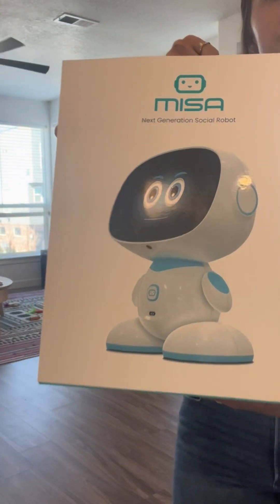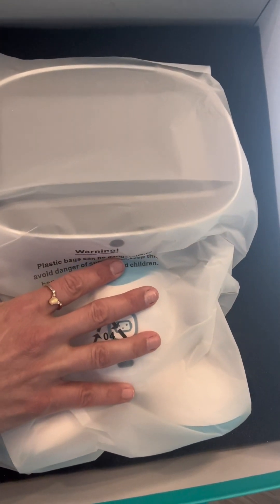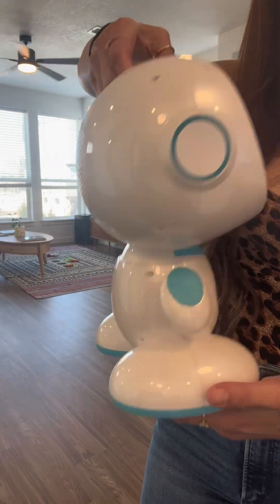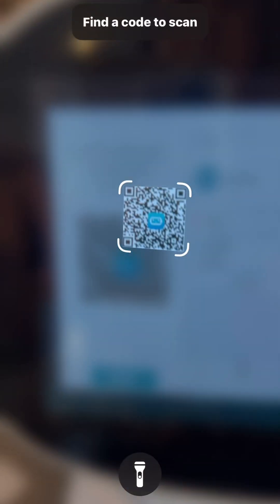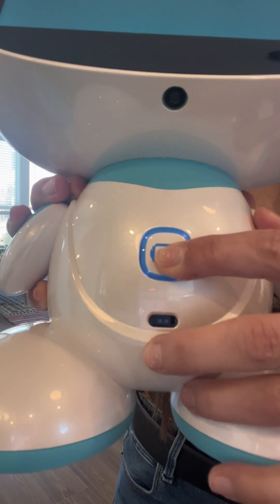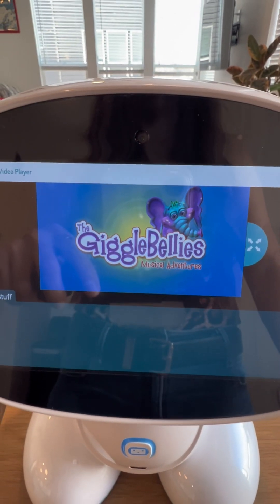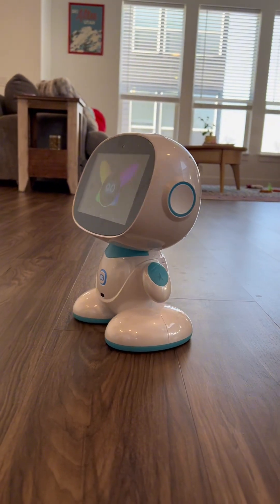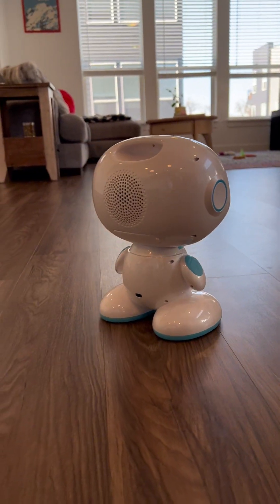Misa 2: Playful Learning STEM Robot for Kids - Amazon Review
💥 View Current Price ➡️ (Amazon)

Review of the Misa 2: Playful Learning STEM Robot | Programmable, Voice-Activated AI Tutor, Autonomous, Educational Games, Smart AI Skills, Translation, Multilingual Assistant for Kids